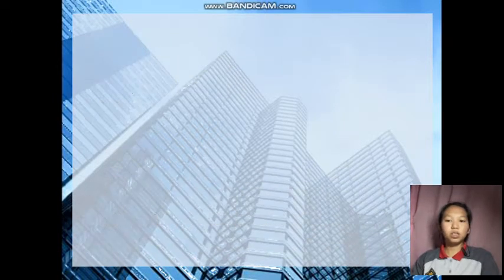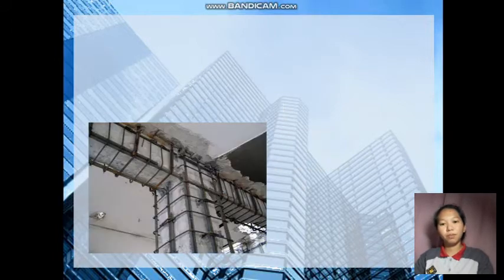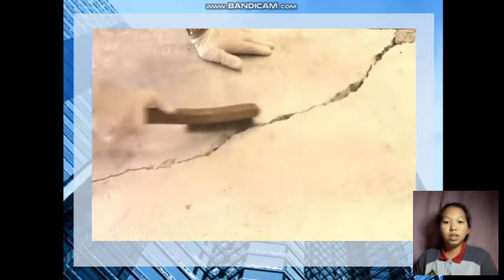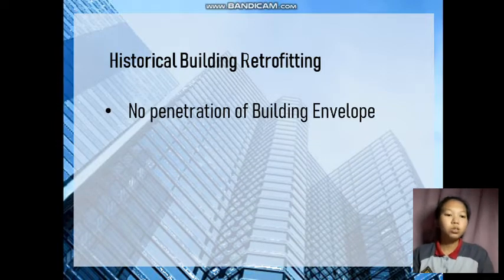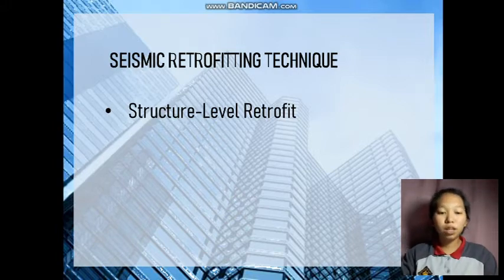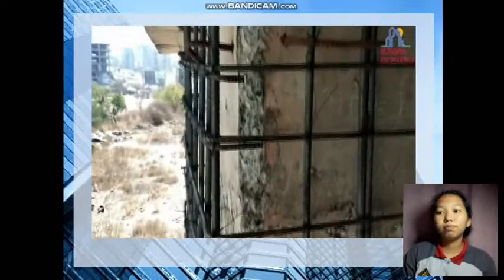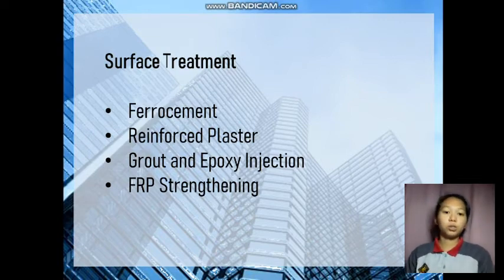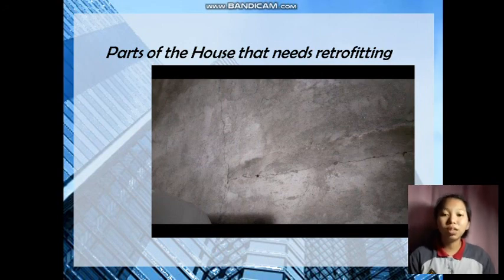Retrofitting Methods Monette L Mabiling